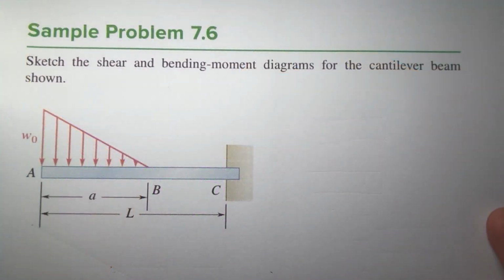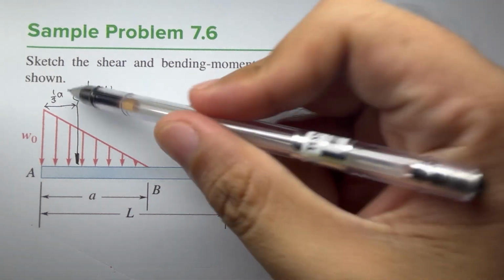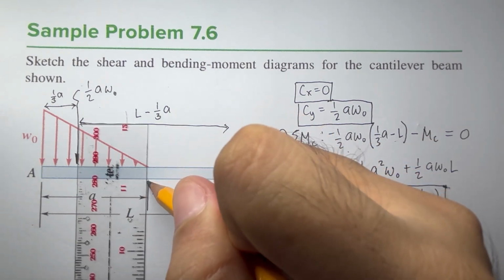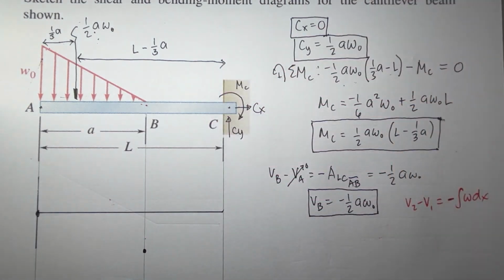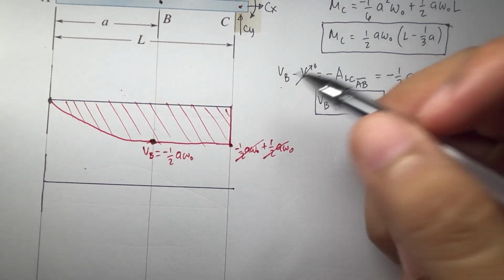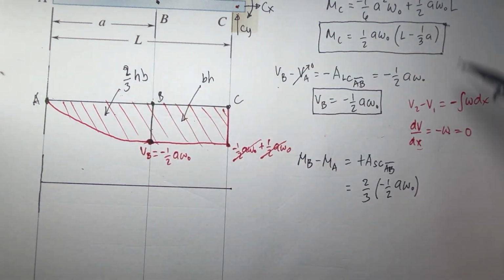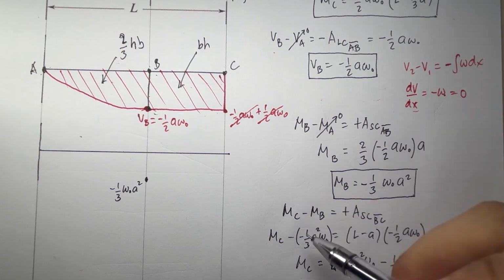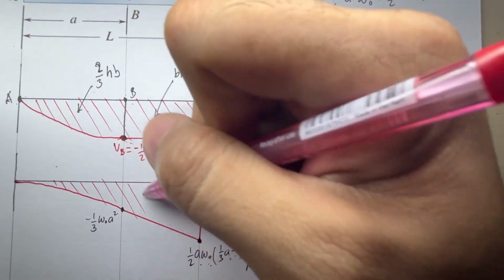Chapter 5 (Part 6/9) | Analysis and Design of Beams for Bending [Sample Problem 5.5]